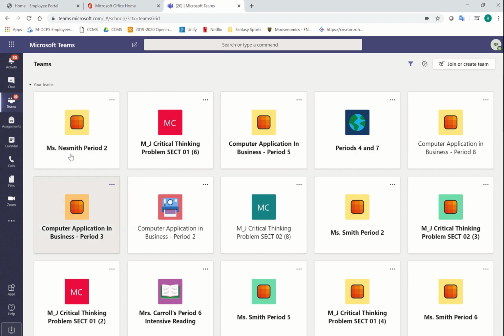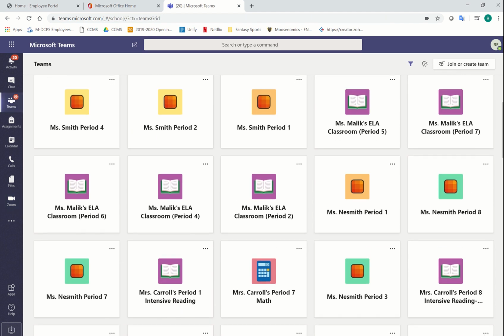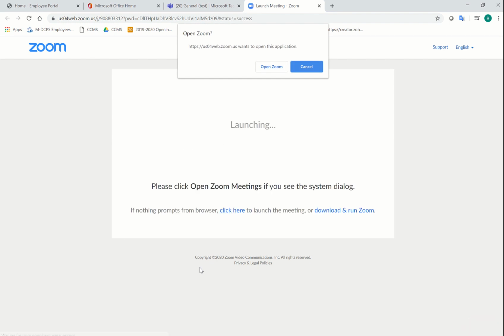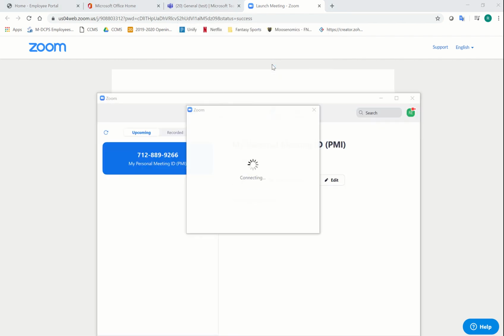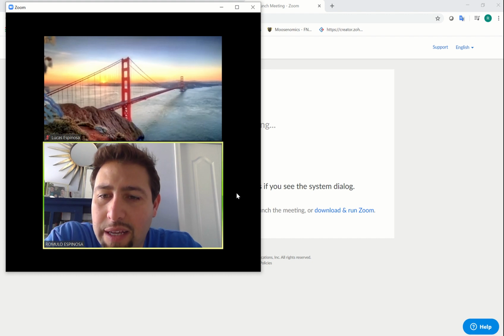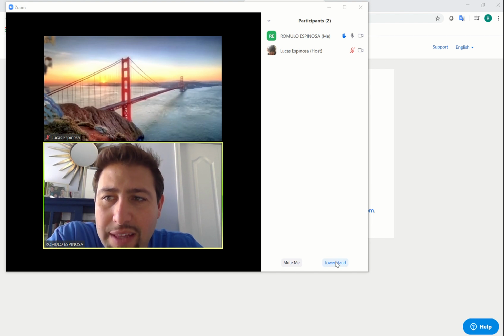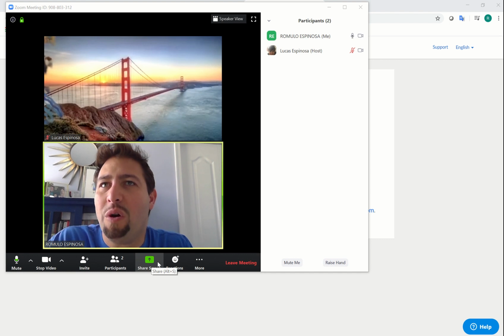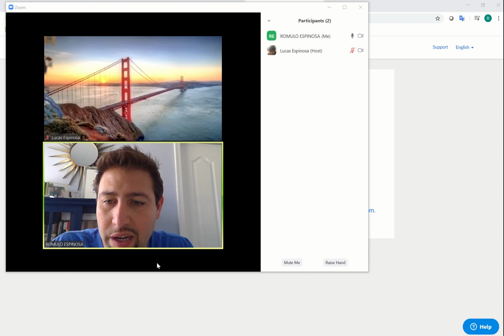CCMS How to Use Zoom